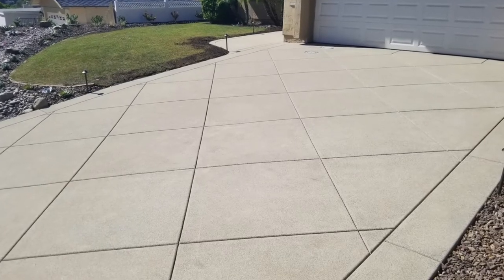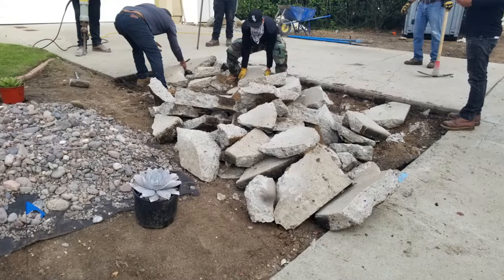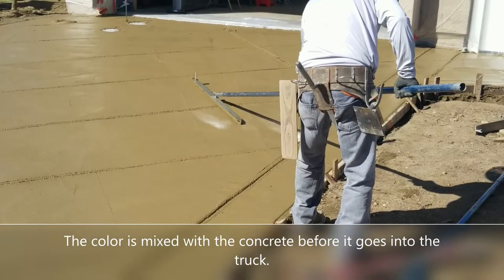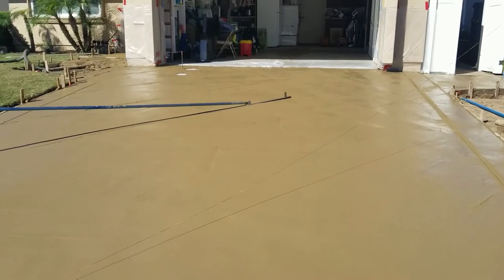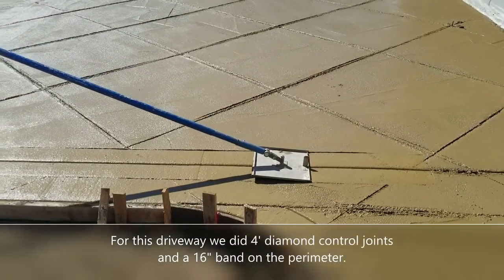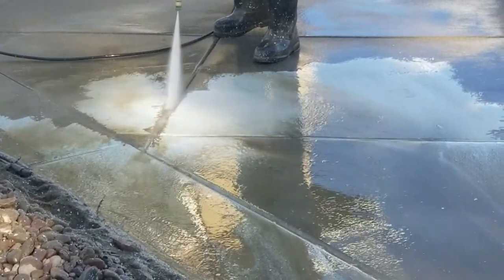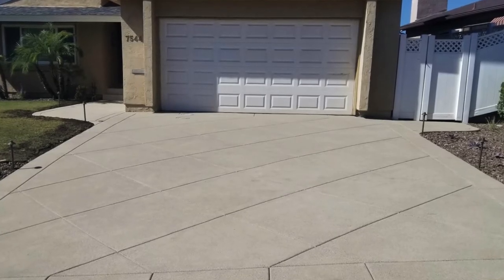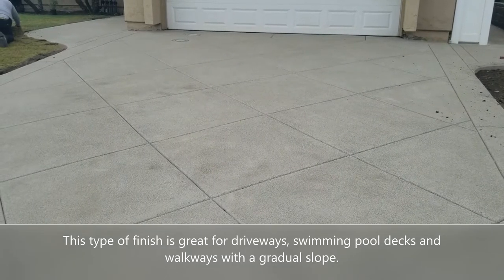How a colored concrete driveway is created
Why settle for gray concrete when you can have some color!  In this video, I discuss how concrete gets it's color.  I also show you how control joints are made.   Looking for more pathway and driveway ideas?

Here is some more info on the Top Cast process;

Here's the info on the music;

HIKING

Hiking by Scandinavianz Creative Commons — Attribution 3.0 Unported — CC BY 3.0 Free Download / Stream Music promoted by Audio Library 🎵 Track Info: Title: Hiking by Scandinavianz Genre and Mood: Dance & Electronic + Inspirational ——— 🎧 Available on: Spotify iTunes Deezer YouTube SoundCloud YouTube Music ——— 😊 Contact the Artist: Scandinavianz